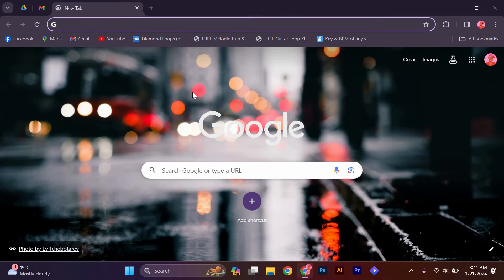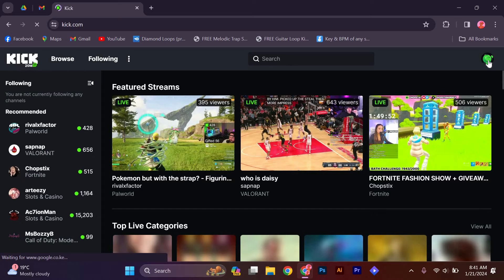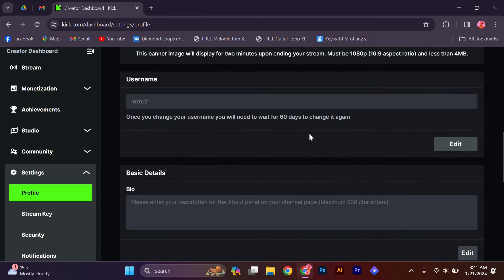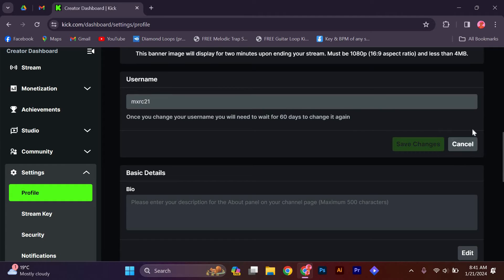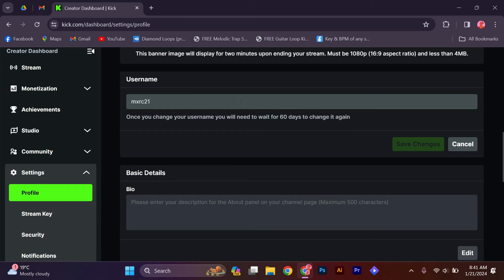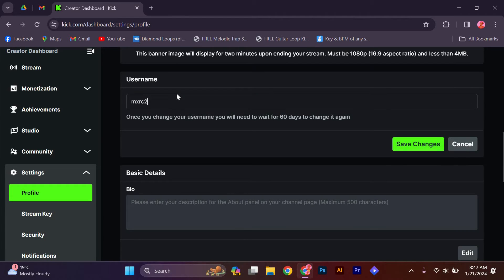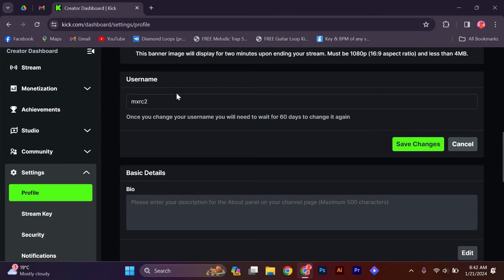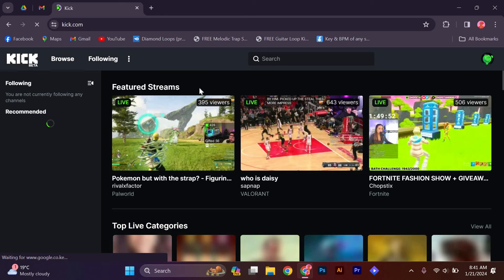How To Change Your Name On Kick (2025) - Easy Fix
Struggling to change your name on Kick?
This video shows you how to update your Kick username quickly and easily.

Editing your Kick username can be confusing due to hidden profile settings and interface changes.
Streamers, community members, and new users often search for Kick name change guide and update Kick display name instructions.

➤ change your name on Kick web dashboard
➤ edit Kick username in Kick Android app
➤ update display name on Kick iOS app
➤ how to change Kick nickname on desktop
➤ change Kick profile name in channel settings
➤ reset Kick username on mobile browser
➤ rename Kick account on Windows PC
➤ update Kick name on Mac browser

Applies to: Kick on Web (desktop browsers), Android app, and iOS app.